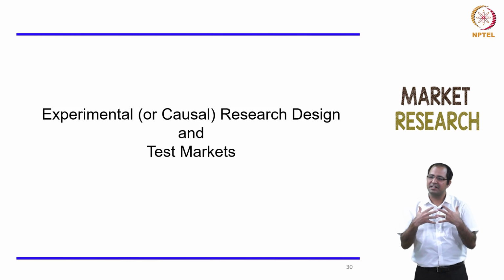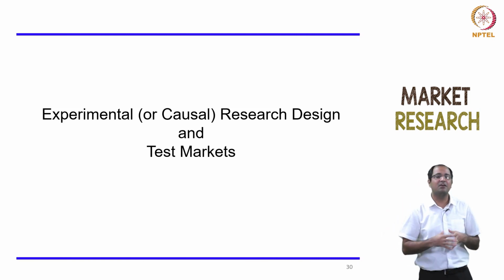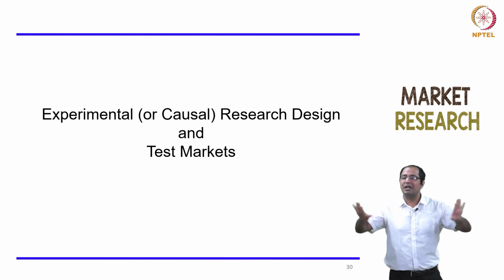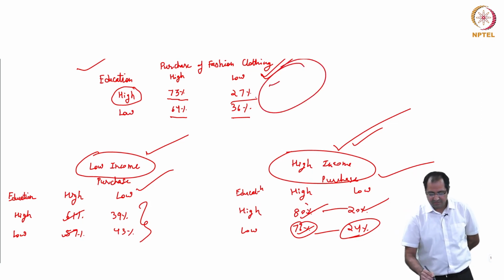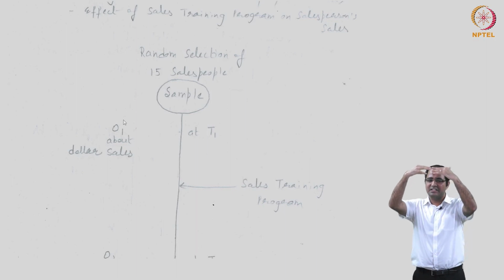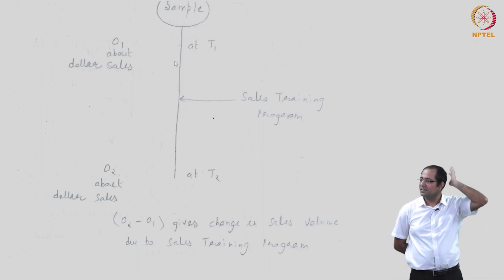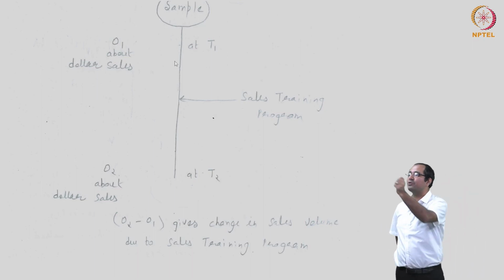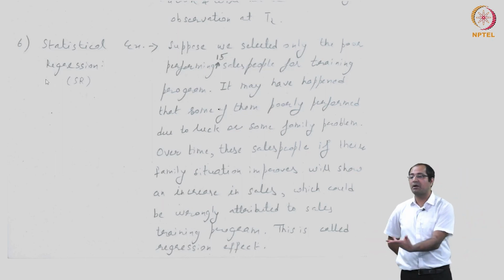Causal Research Design: Experiments and Confounding Variables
Causal Research Design, Experiments